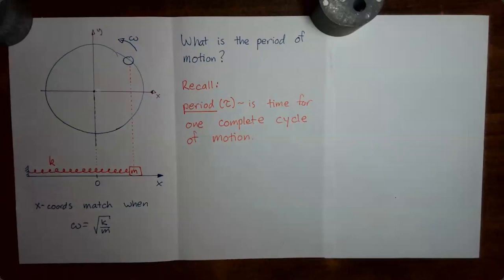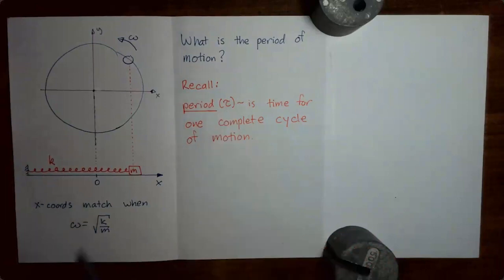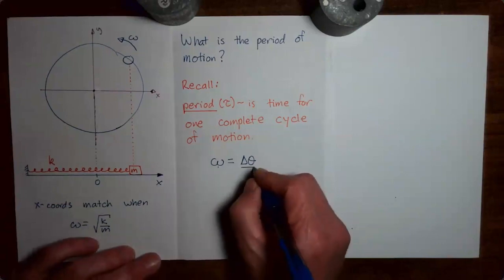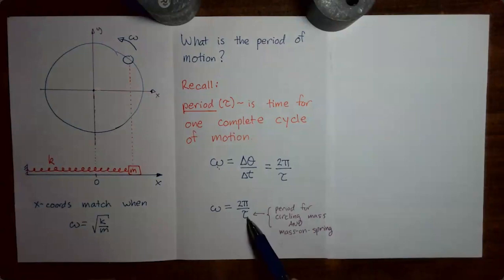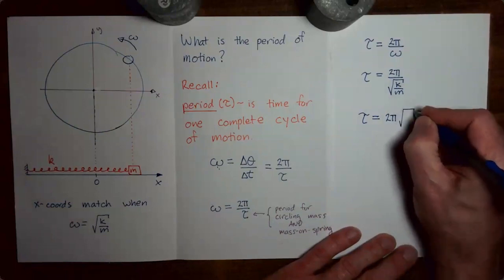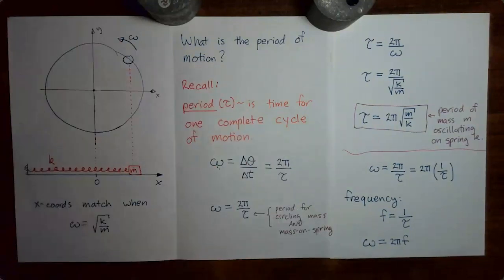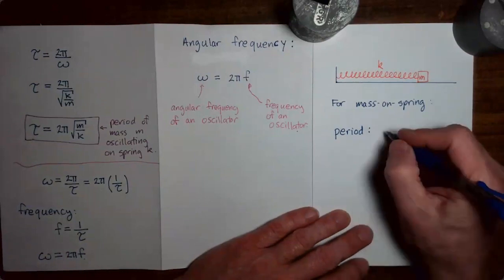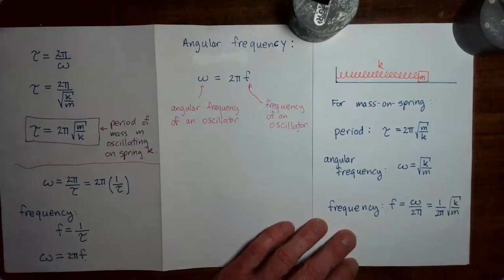Oscillation: Video 6 - Oscillation period of a mass/spring system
I use the circular motion analogy to derive the oscillation period for a mass oscillating at the end of a spring.